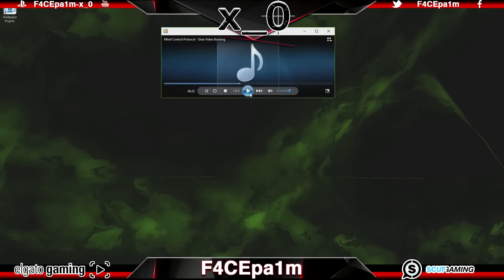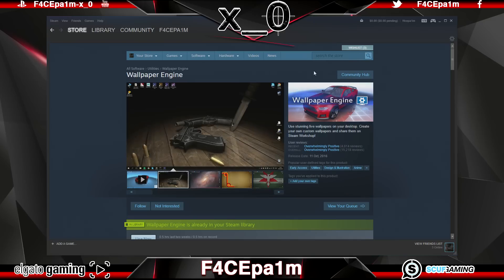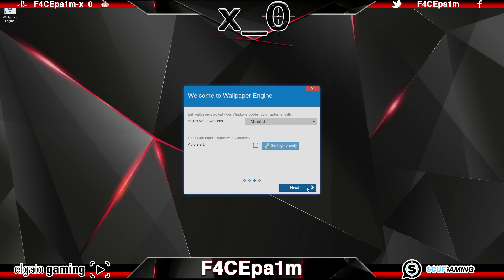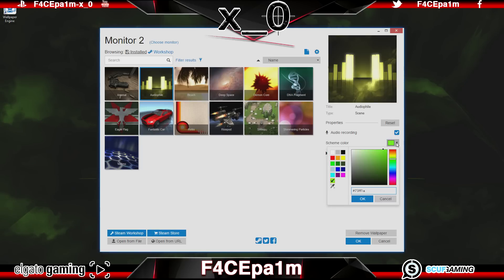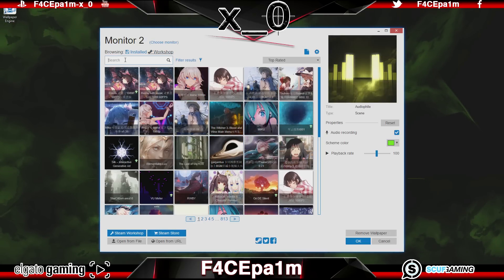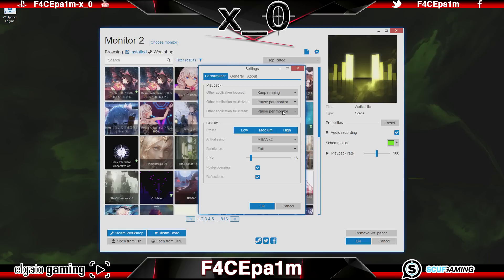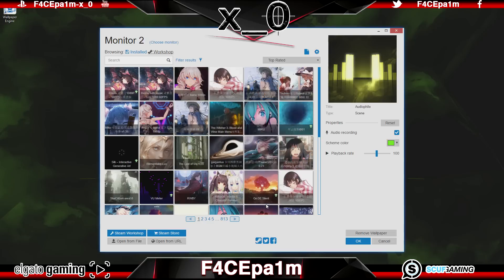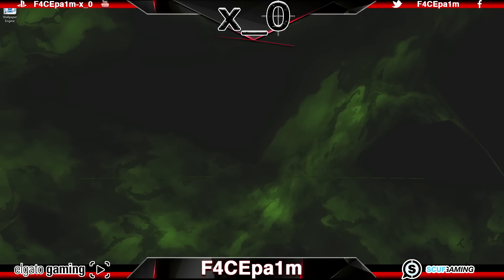Get Animated (Moving) Wallpapers for your Desktop PC Windows 10 + 7 (How to Tutorial)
FACEpa1m - Your friend in OZ and NZ bringing reviews tutorials and game clips, minus

This is my how to get best animated moving desktop background wallpapers for windows 10 video where you can see my best tutorials and game clips for the Oculus Rift CV1.  Since the advent of Call of Duty I have been sniping on the PC  but have recently switched to PS4 as I find it a more stable platform and I've captured my best clips on the Surface Pro 3 and now the Surface Pro 4.  The mouse and keyboard really can't be beaten for speed but at the end of the day, learning to shoot people in the face on any platform is the best challenge that I love.  This best animated moving desktop background wallpapers for windows 10 video which will show you how to get the best animated moving desktop background wallpapers for windows 10.  I hope you enjoy.